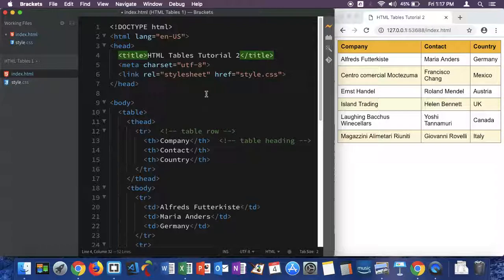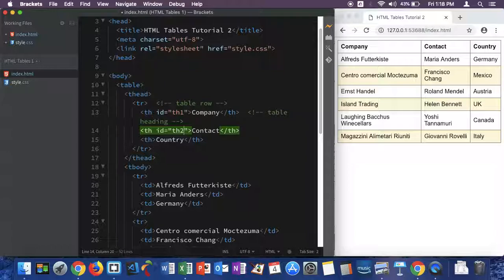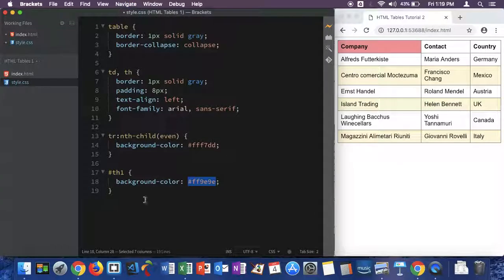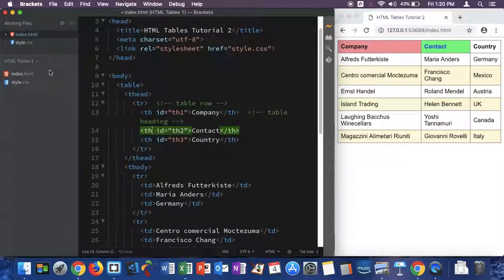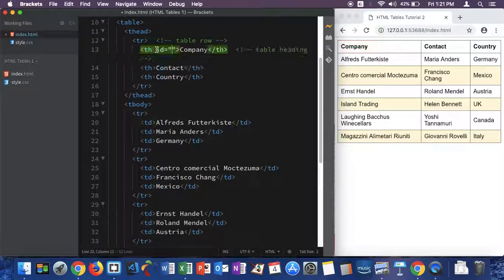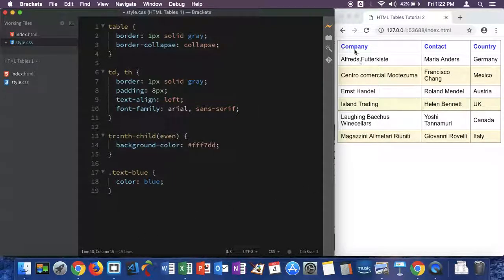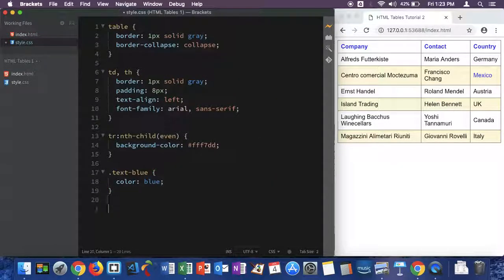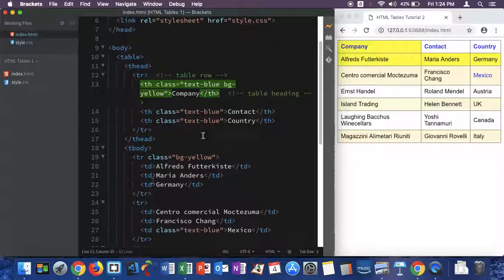HTML Tables 2